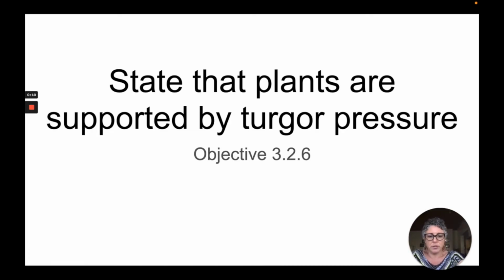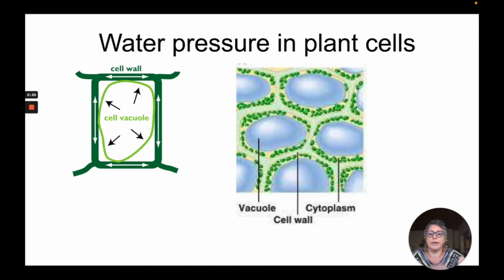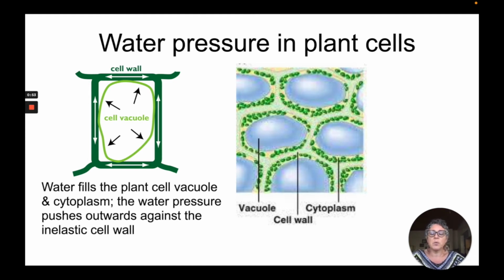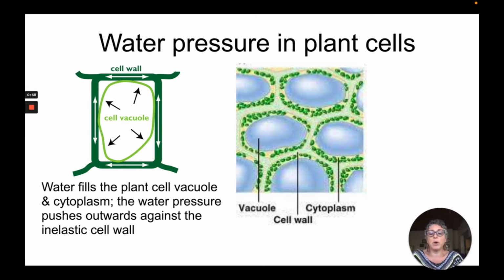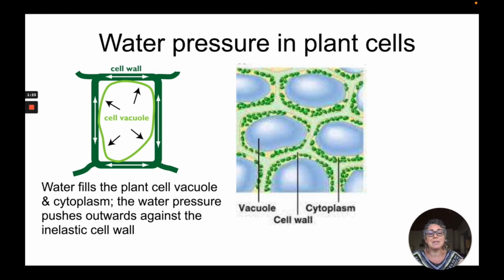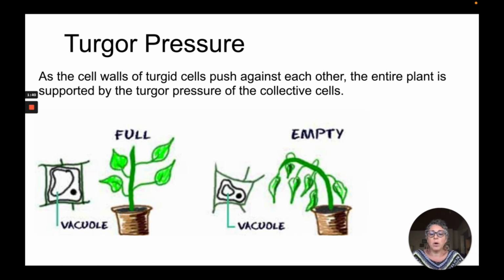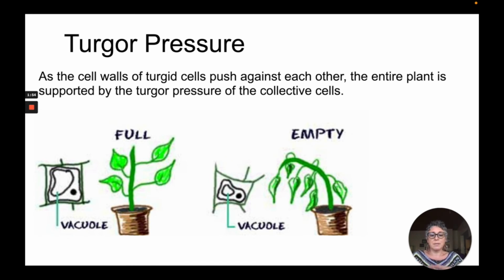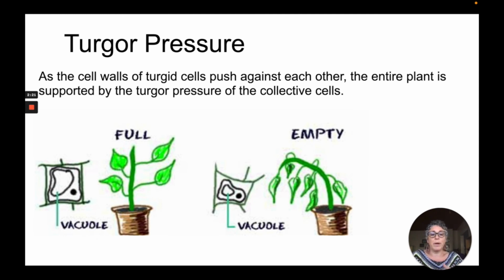IGCSE Biology Cambridge syllabus 3.2.6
Objective 3.2.6 on turgor pressure in plants from the Cambridge CAIE 2025 syllabus from IGCSE Biology.